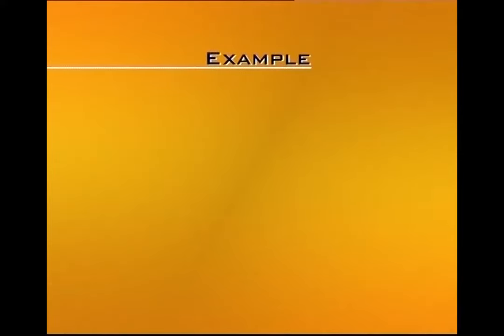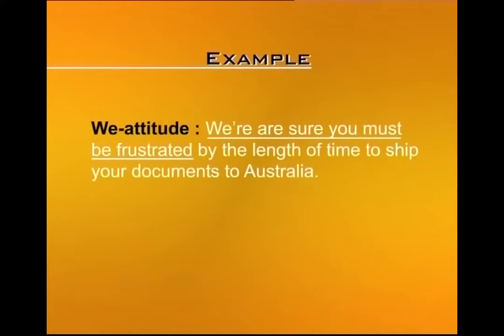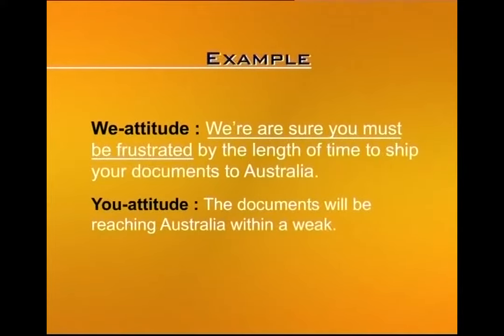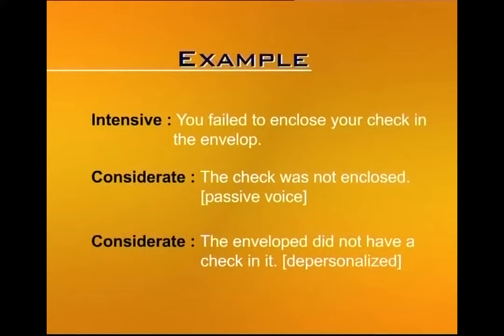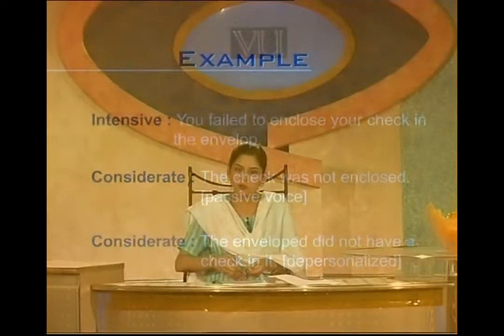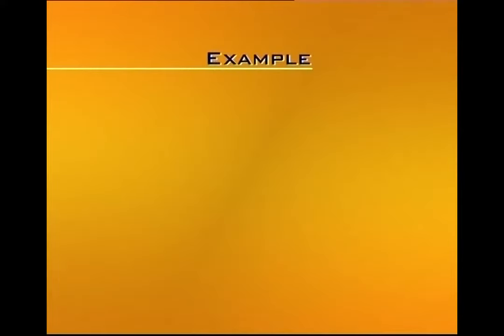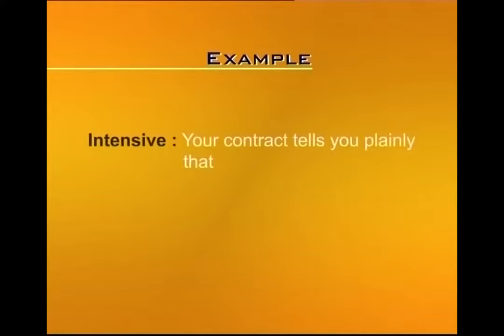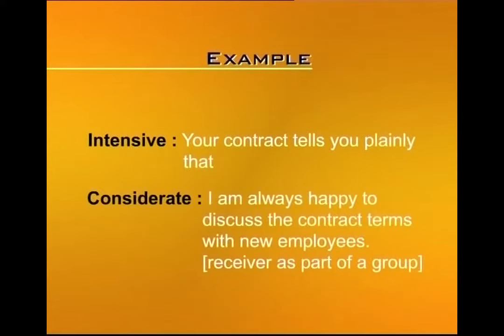The Seven of Effective Communication II | Business & Technical English Writing | ENG201_Lecture09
ENG201 - Business and Technical English Writing
Lecture09: The Seven C’s of Effective Communication II
by Saima Asghar